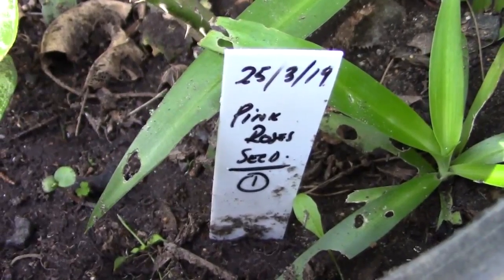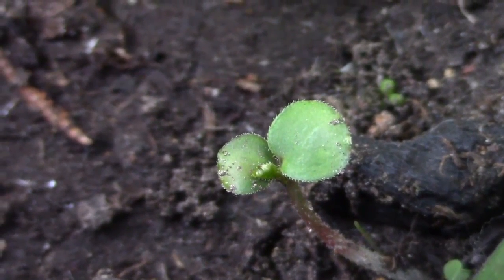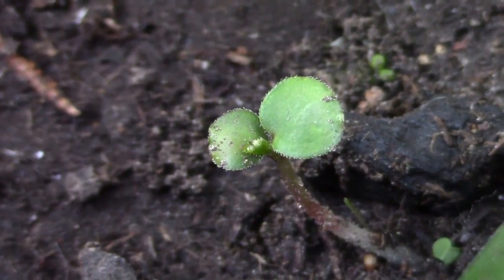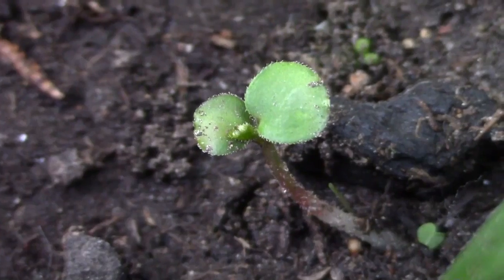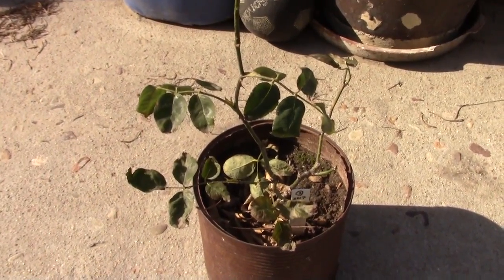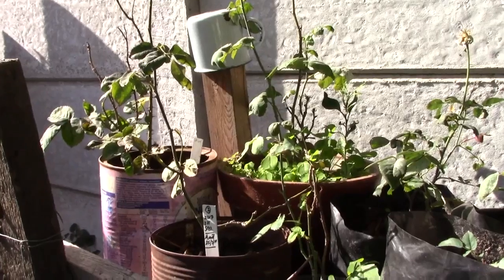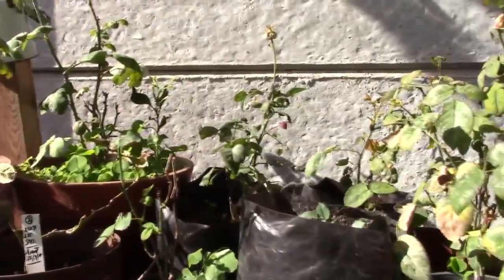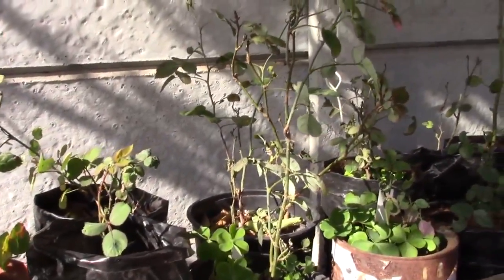First plant from 2017 Rose seeds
This is a video from my first rose seed i plant from a rose i plant 2017
I plant this seed 25 of arch 2019